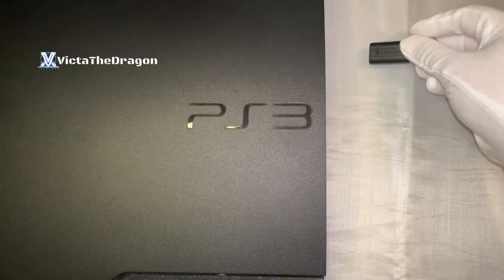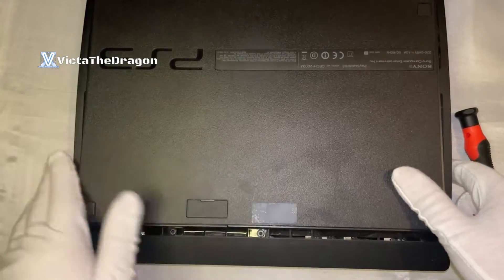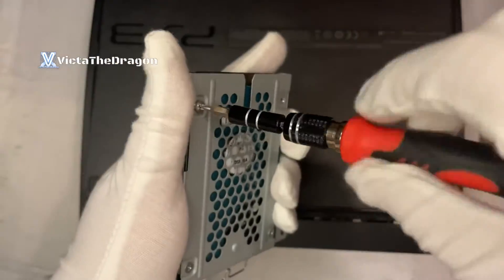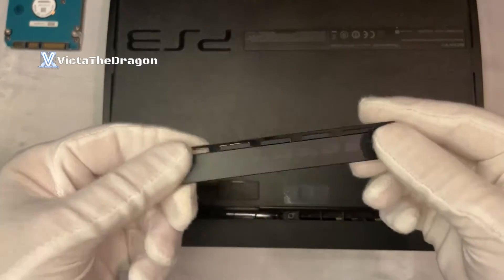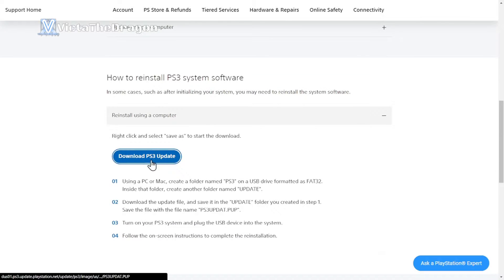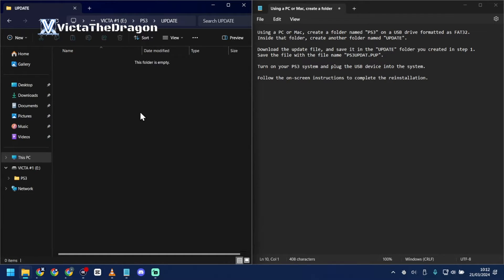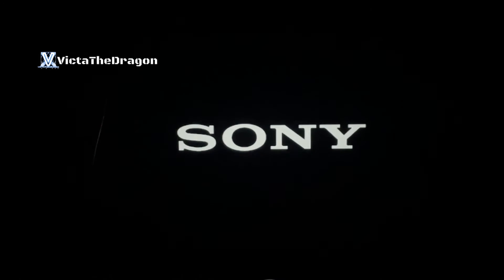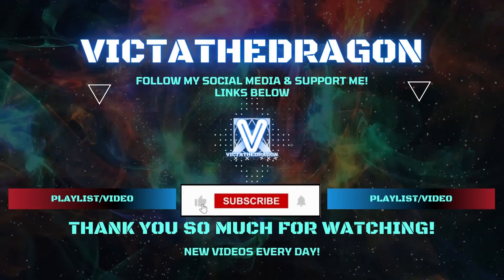PS3 SSD Installation Guide: Upgrade to Maximum Performance with Easy Step-by-Step Instructions!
Upgrade your PlayStation 3 to the next level with this PS3 SSD Installation Guide! 🚀
In this video, I’ll walk you through how to replace your old PS3 hard drive with an SSD, giving your console faster load times, smoother gameplay, and better performance — all with easy step-by-step instructions.

Whether you’re using a PS3 Fat, Slim, or Super Slim, this tutorial covers everything from drive selection, cloning or reinstalling firmware, installation, and setup tips to get your system running like new again.

⚙️ What You’ll Learn:
• How to install an SSD in your PS3
• Choosing the right SSD for PS3 (SATA 2.5”)
• Step-by-step installation process
• Formatting and system software setup
• Performance comparison: HDD vs SSD
• How to transfer or reinstall data safely

🧰 What You’ll Need:
2.5” SATA SSD
Small Phillips screwdriver
USB drive (for firmware update)